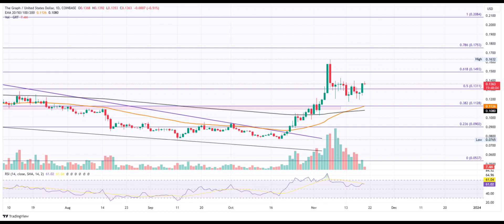The Graph(GRT) Coin Price Prediction 2023/The Graph(GRT)News Today/The Graph(GRT) Technical Analysis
🚀 Calling all cryptocurrency enthusiasts! Join us for an in-depth look at The Graph (GRT) and its outlook in 2023. Here's what you can expect from this video:

💰 The Graph (GRT) Coin Price Prediction 2023:
Curious about where The Graph (GRT) is headed in 2023? We've got you covered with expert analyses and market data, offering insights into the potential future of GRT's price.

📰 The Graph (GRT) News Today:
Stay updated with the ever-evolving world of cryptocurrency. In this video, we'll bring you the latest news and essential developments related to The Graph (GRT), helping you stay informed about what's shaping the crypto landscape.

📊 The Graph (GRT) Coin Technical Analysis:
We'll take a deep dive into GRT's charts, dissecting recent price movements. By analyzing technical indicators and patterns, we'll identify potential support and resistance levels, enabling you to comprehend the trajectory of The Graph (GRT).

Thank you for tuning in, and enjoy the video! 🚀📊📰🌟